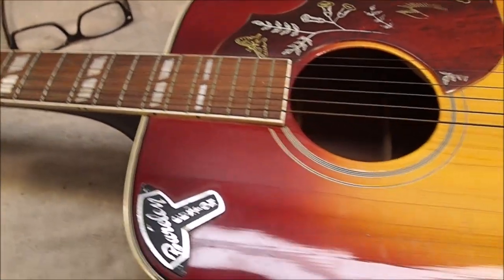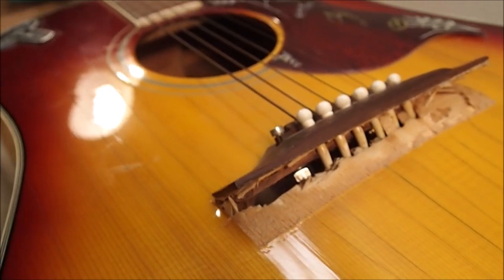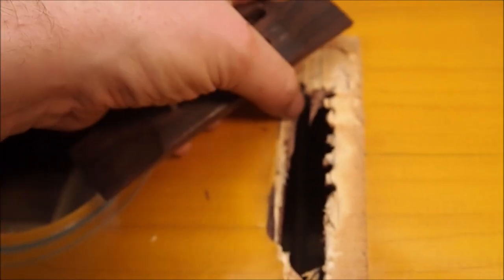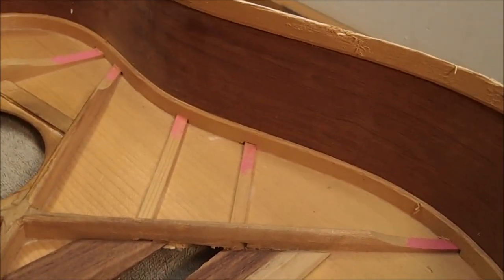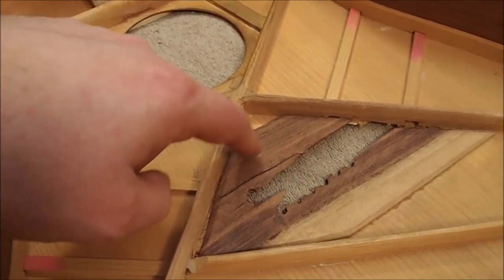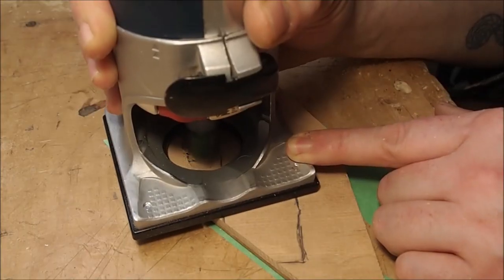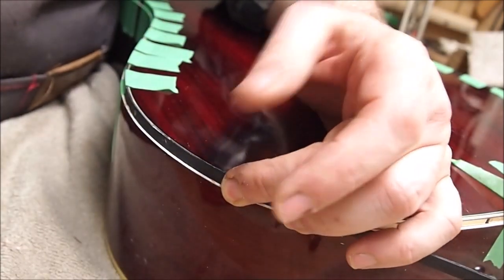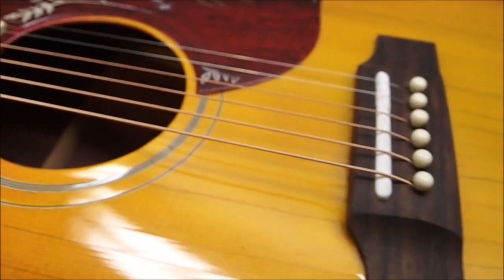Soundboard Repair and Replacement Bridge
The bridge on this Japanese copy of a Gibson Hummingbird came loose and over time leverage from string tension tore the bridge plate and top apart.